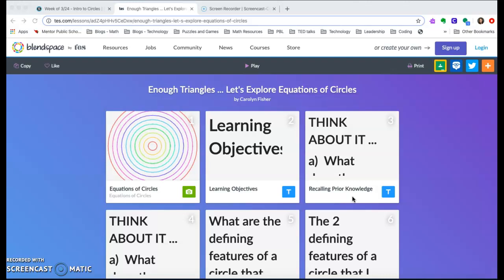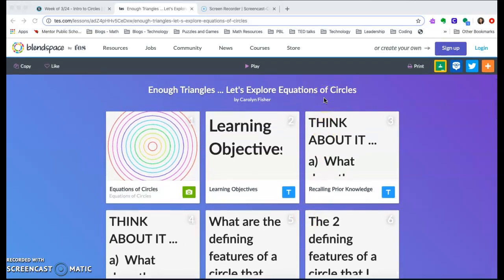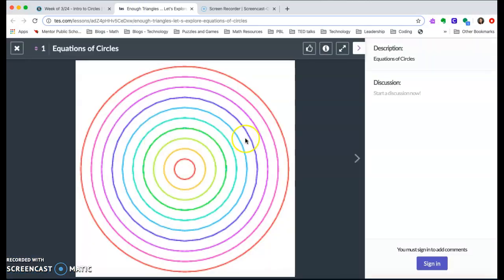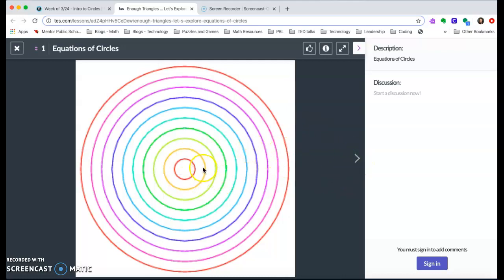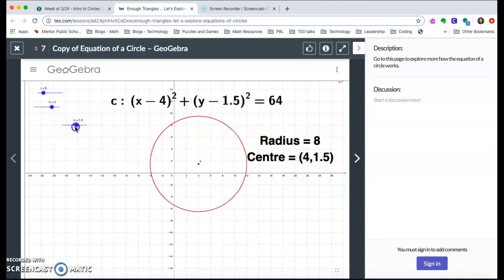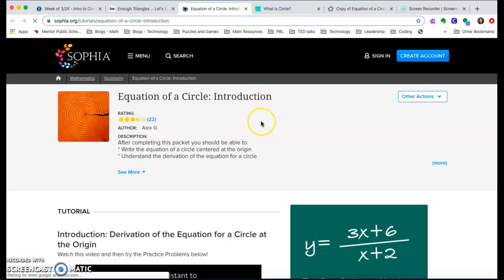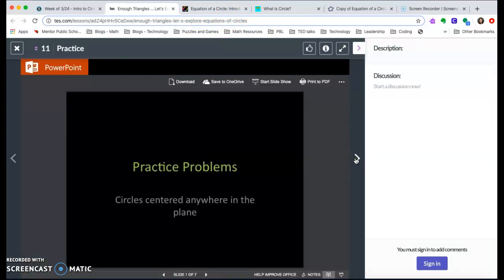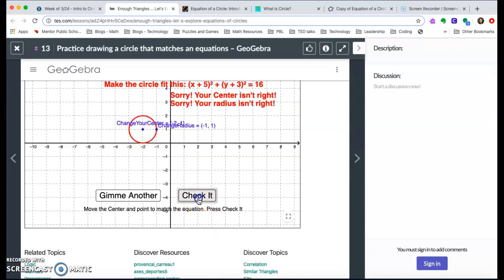Lesson 1 Video - Intro to Circles